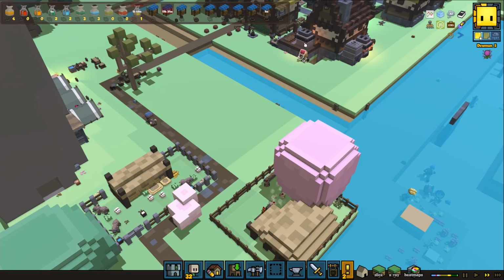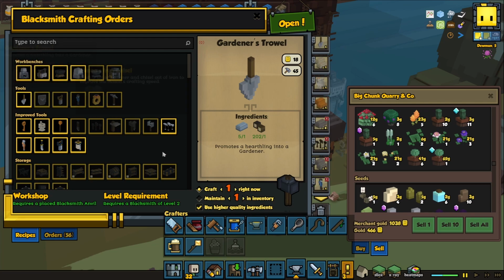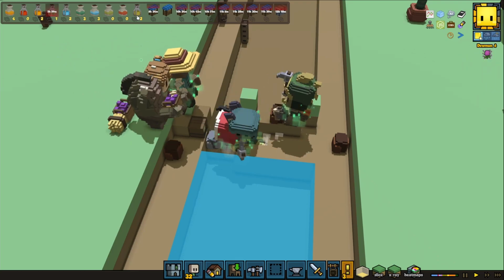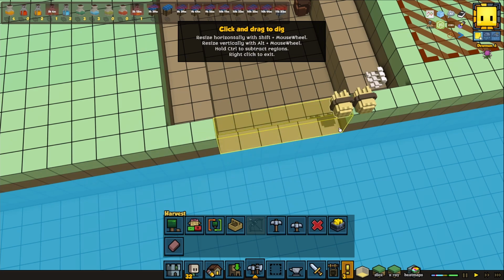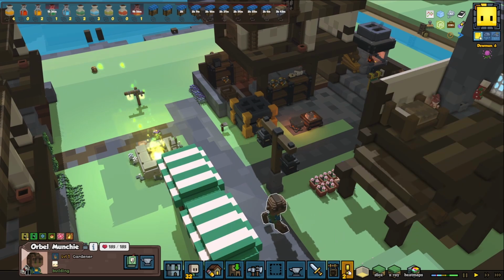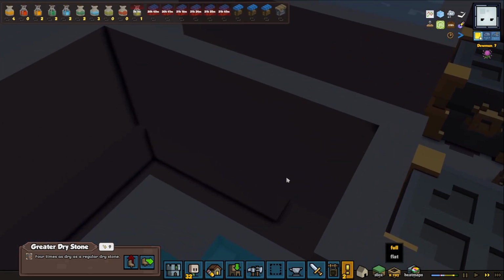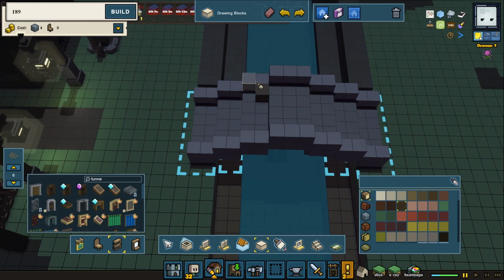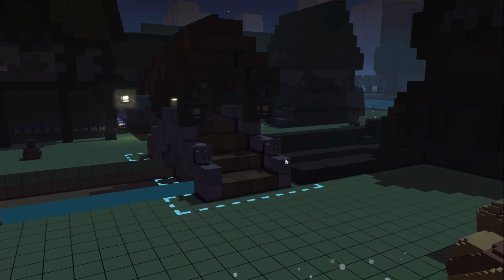Stonehearth ACE Massive Update - City Bridge - Ep 38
Designing Our First City Bridge over the Canals in Stonehearth where the People of Bantonian Vale can travel across our Newly Dug Canal of our City.

The Massive Stonehearth ACE update adds a lot of new things such as an entire Re-work of the Herbalist, Brewer Class and huge amount of more things. For a complete list of Patch Notes for Stonehearth Ace Mod

👑Kingdoms
Nordling Kingdom +

🌄Biomes
Canyon
Archipelago + Fisher

Unit Frame Plus
Shut Up and Eat
Song of Time
Re-Embark+
Mod Repairer

🎄Decorations
Glowy Windows
Home Sweet Home
Settlement Decorations
Furniture Expansion
Tily´s Huge Chests
Lostems
Lodewell Lights
Signery

Other Mods
Beast Pets
Ace Armors
Ace Armors Core
Jewel of the Orient
ACE Composting
Danis Core Mod
Windmill Mod
Goblin Warfare
The Hunter